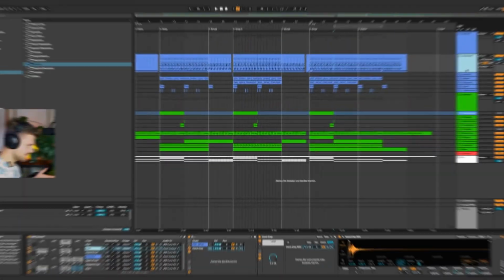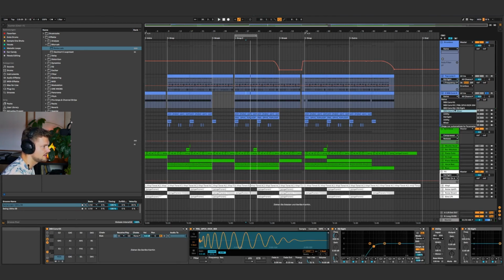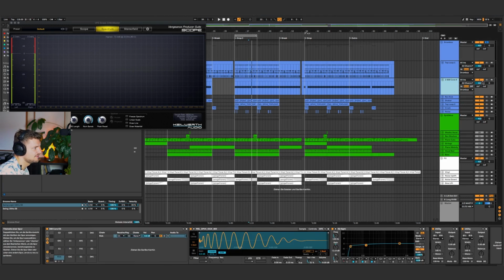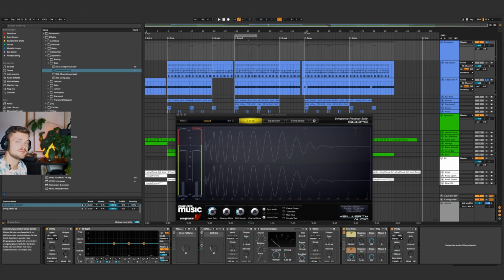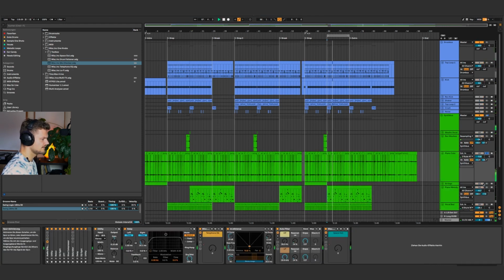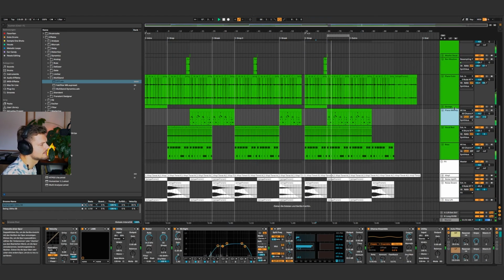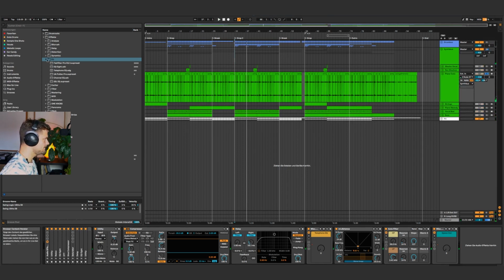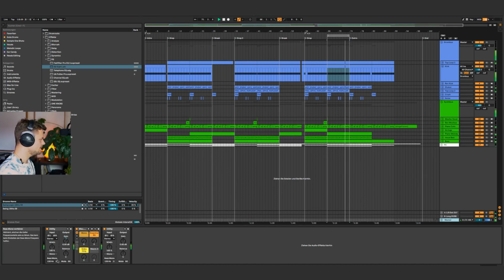12 Gain Staging, Stereo Spectrum & EQ